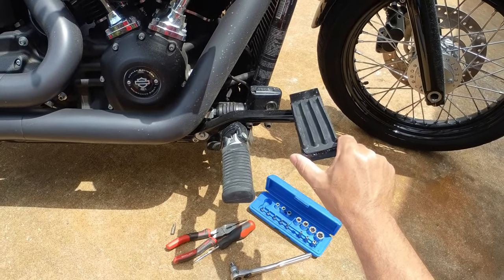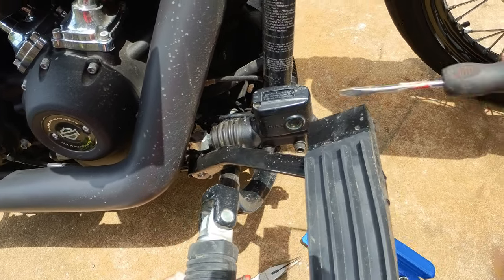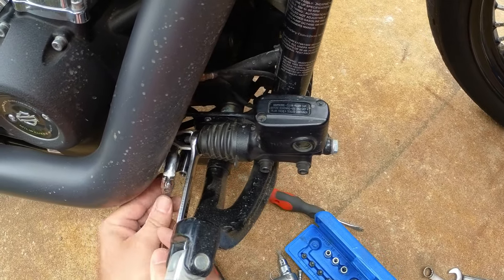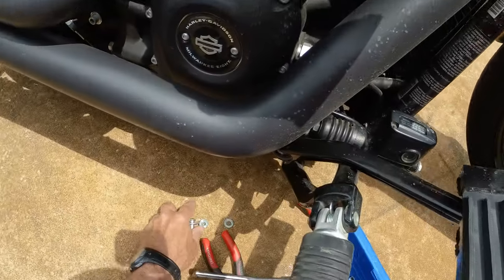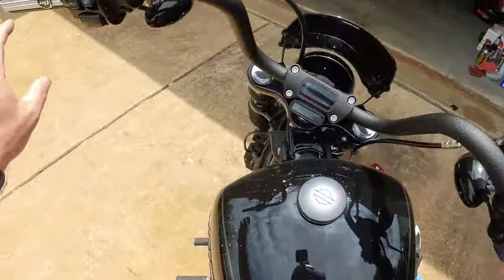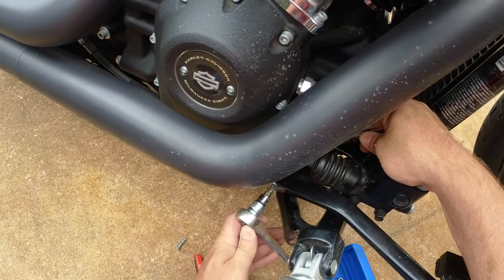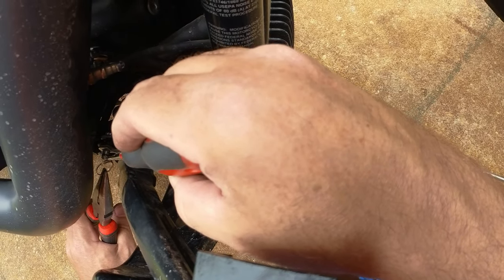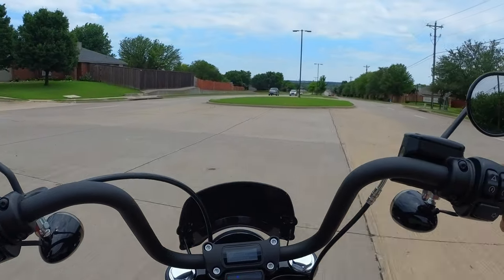How to raise a brake pedal on a Harley Street Bob softail with forward controls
If you can't point your toes like a ballerina and you want to apply adequate force to your rear brakes, here is how to position your forward controls.